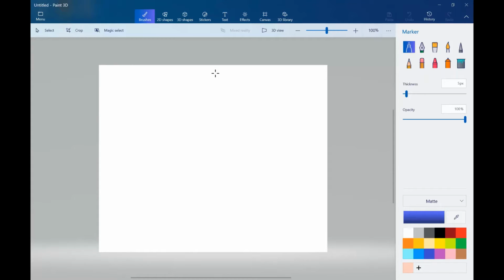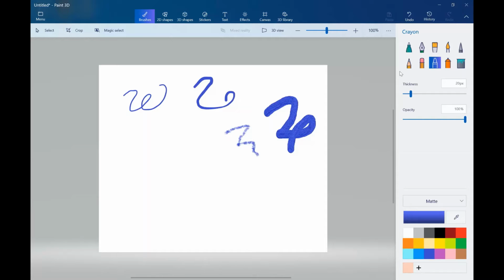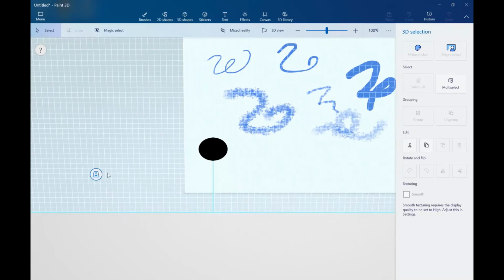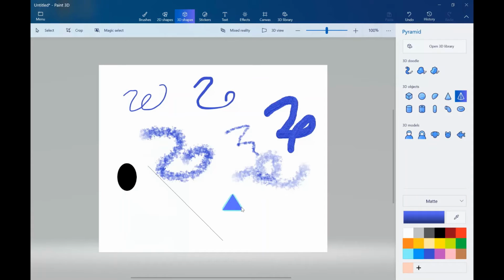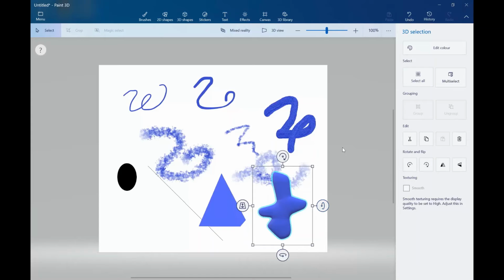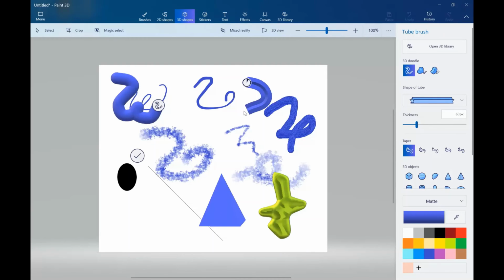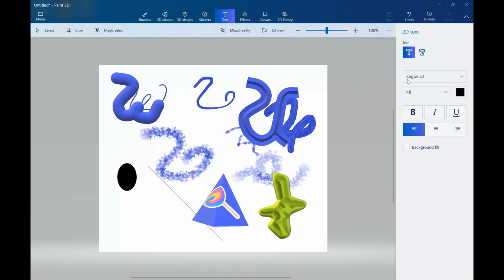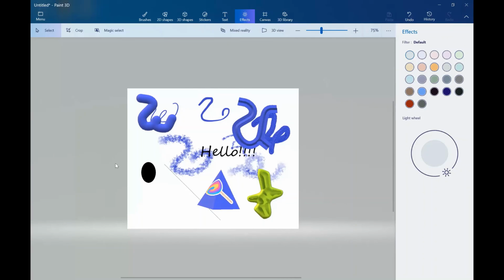Introduction to PAINT 3D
Not used PAINT 3D? Watch this intro to see the basic tools.